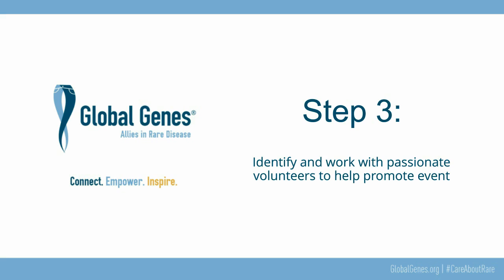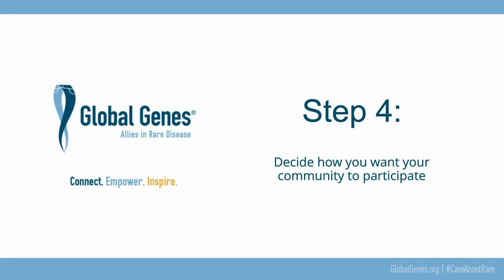Awareness Day Webinar Recording